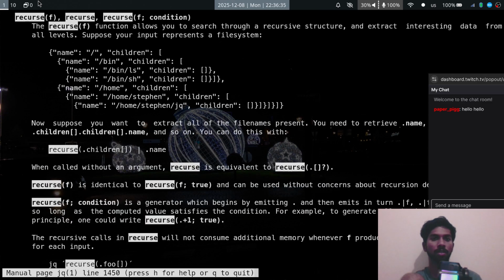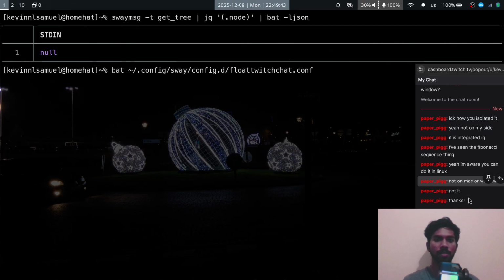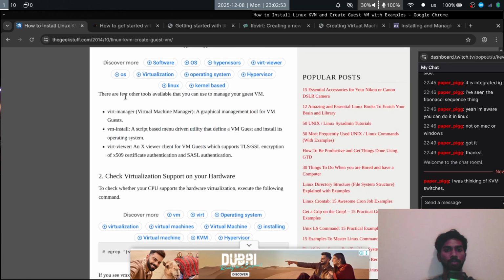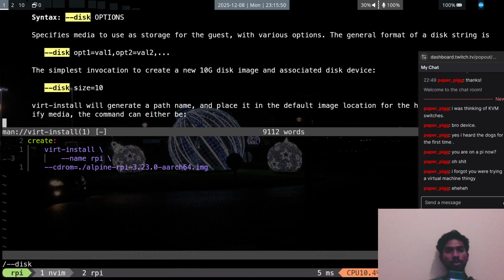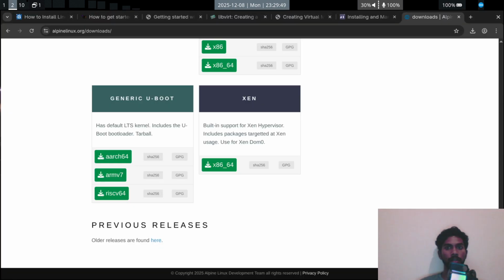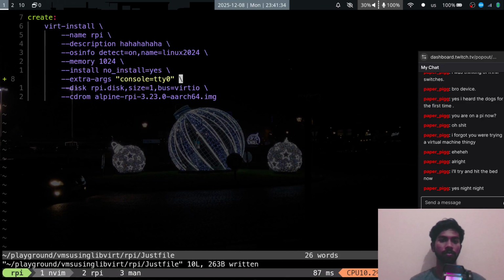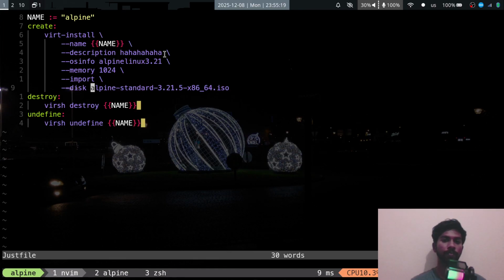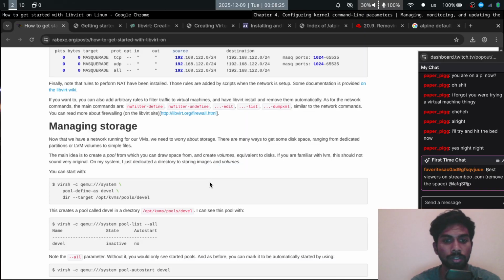playing around with libvirt